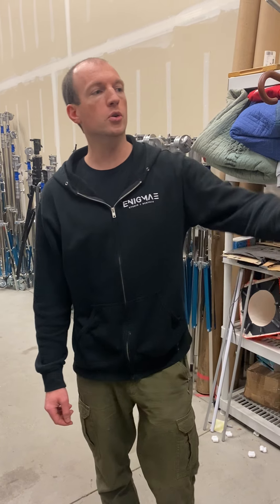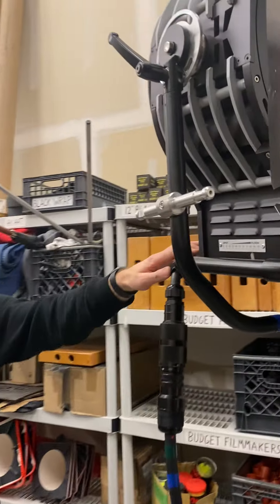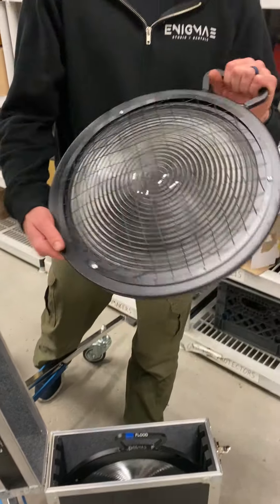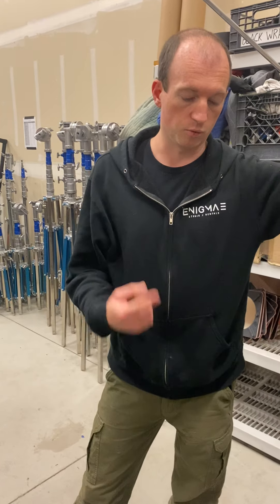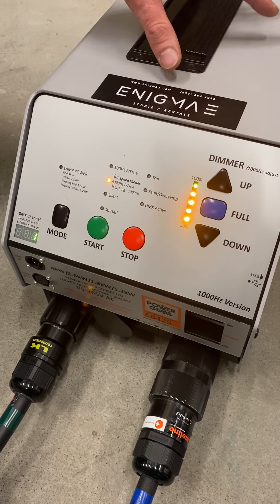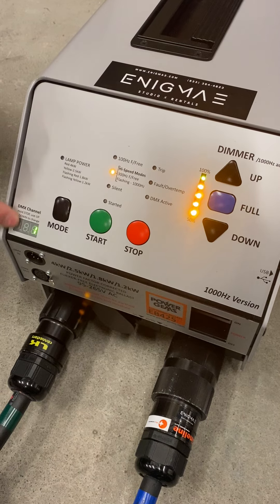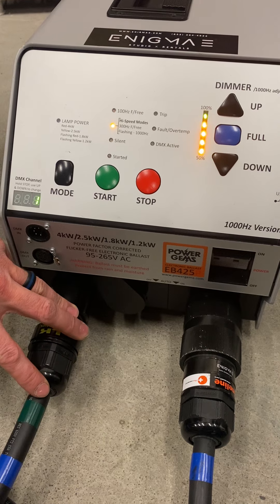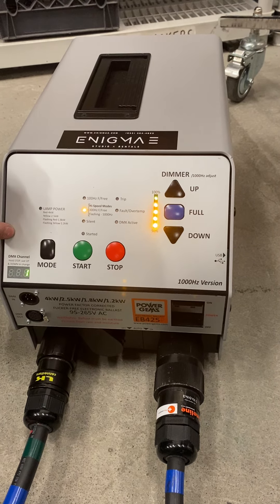K5600 Alpha 4K HMI Light with High Speed Ballast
Enigma 3 now offers 4K HMI Lights with high speed ballasts. These lights can be powered by our Honda 7K Generators using our included bates adapter.